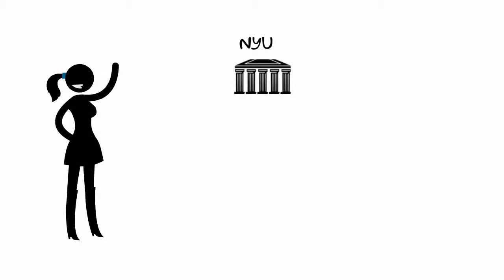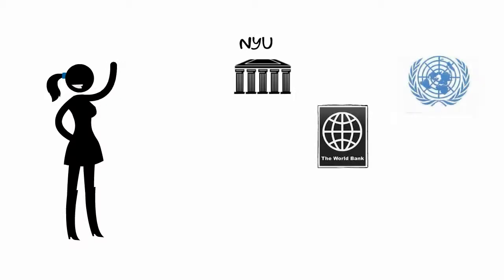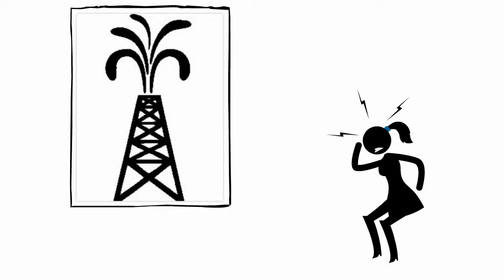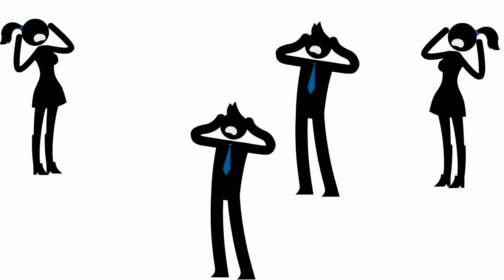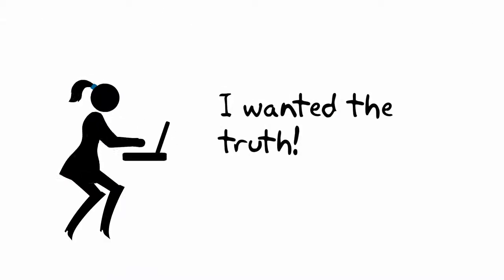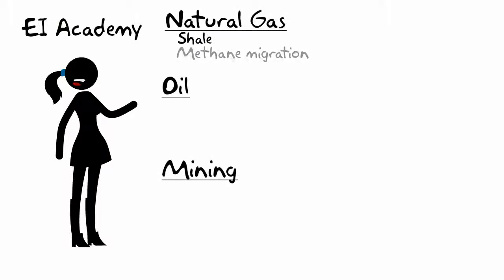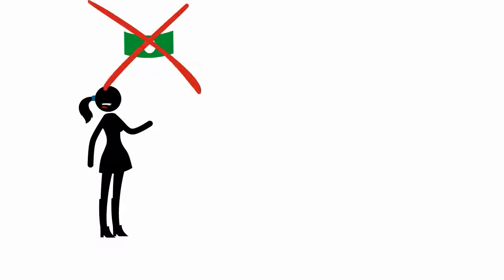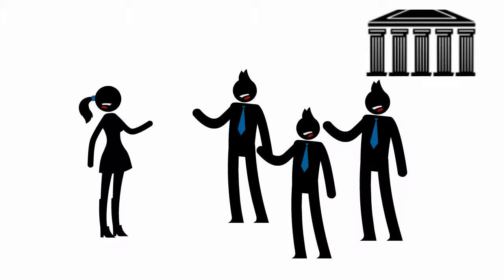What is EI Academy?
EI Academy is a new online library of unbiased information on all things about oil, gas, and mining for people around the world.